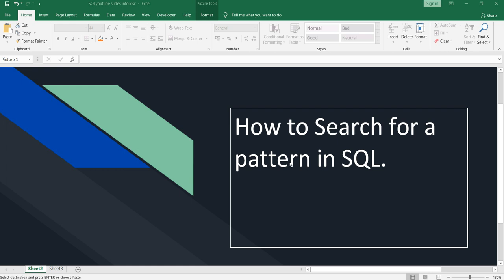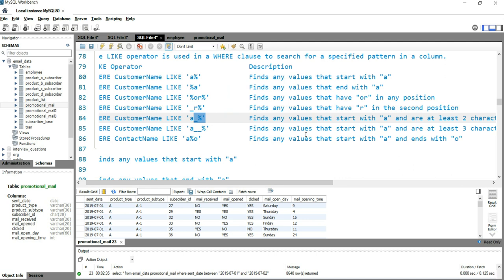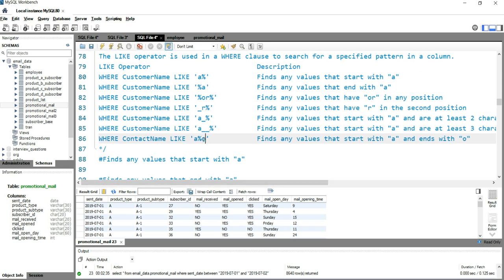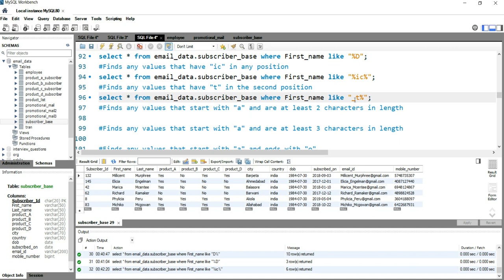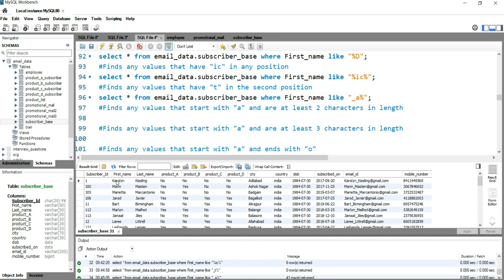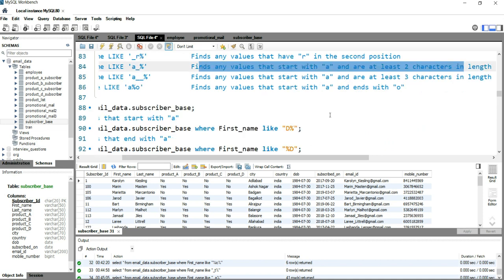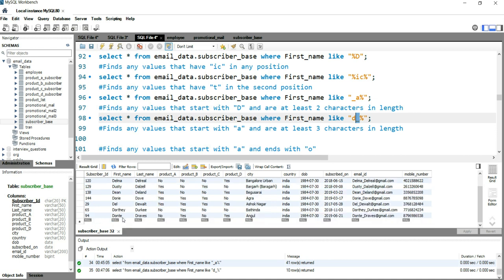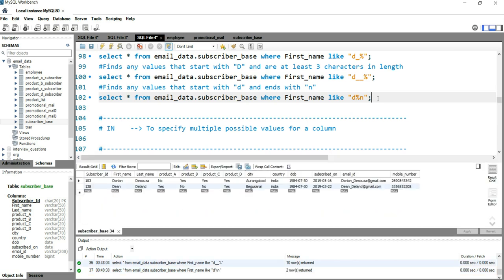Search A pattern in Column | Fetch records that has a pattern in SQL | Pattern Matching in SQL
SQL pattern matching allows you to search for patterns in data if you don't know the exact word or phrase you are seeking.
This kind of SQL query uses like operator to match a pattern, rather than specifying it exactly.
The SQL Server LIKE is a logical operator that determines if a character string matches a specified pattern.
A pattern may include regular characters and wildcard characters.
The LIKE operator is used in the WHERE clause of the SELECT, UPDATE, and DELETE statements to filter rows based on pattern matching.
There are two wildcards often used in conjunction with the LIKE operator:
% - The percent sign represents zero, one, or multiple characters
_ - The underscore represents a single characte

What is LIKE operator in SQL?
How to perform a pattern matching to fetch and filter records or data from a database table.
How to write query to perform a pattern matching to filtered records from a table columns
what does the pattern matching means in SQL.
What is the use of pattern matching in SQL.
How to filter records based on a specific condition or multiple conditins using pattern matching